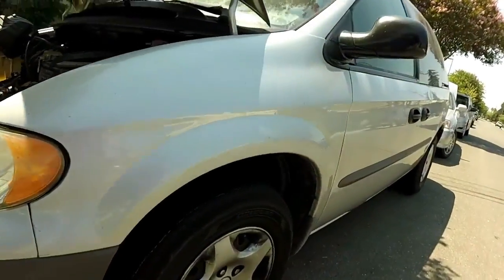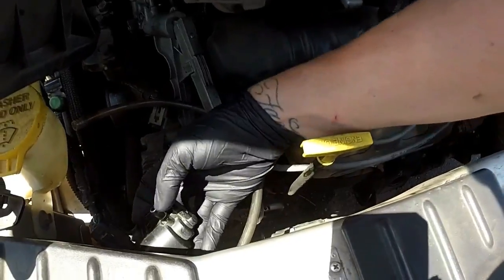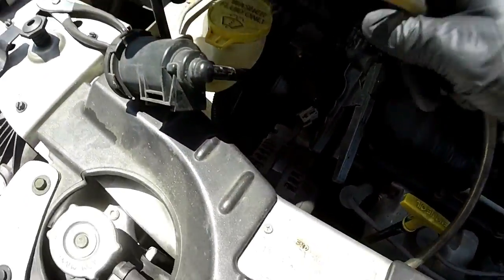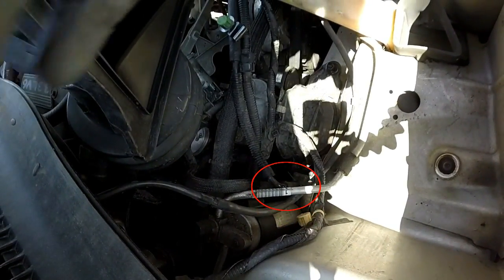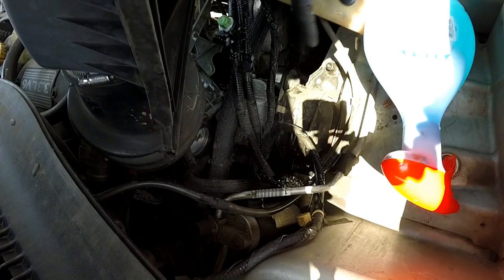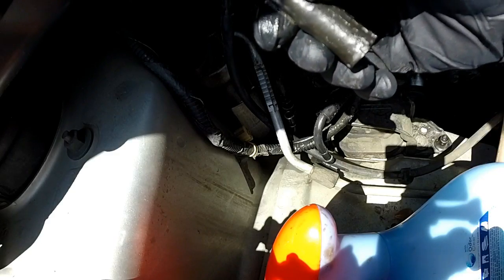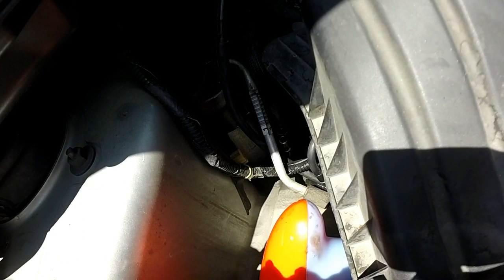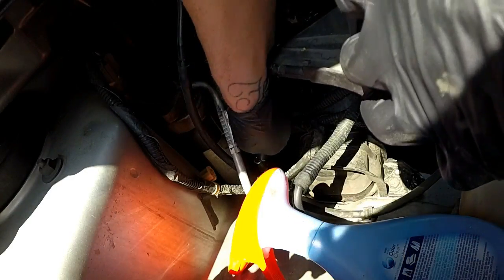OBD code P0442 P0455 P0456 diagnosis and fix. Easy!!!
Follow me along as I take a look at this 2002 Dodge Caravan. Man this whole problem was codes stored in the computer having p0442 and P0455. Video a quick little diagnosis. Using some spare vacuum hose I had laying around and a spray bottle with soapy water in it. Best quick little fix should also be the same as on a Chrysler Town & Country. Also not all EVAP system leaks are going to be the same exactly this is more of a way to start your diagnosis and how I easily fixed this problem.

Want to send us stuff to try:
Scotties Hobbies
2455 N Naglee Rd #143

Facebook.com/TheRealScottiesHobbies

outro credit:
EPICmoh Gaming